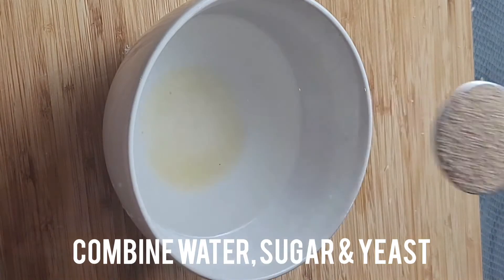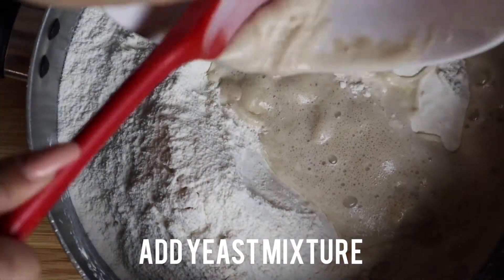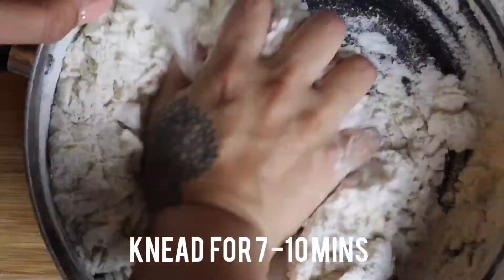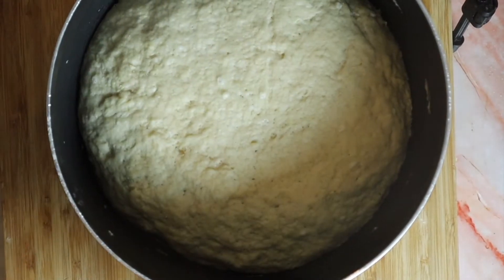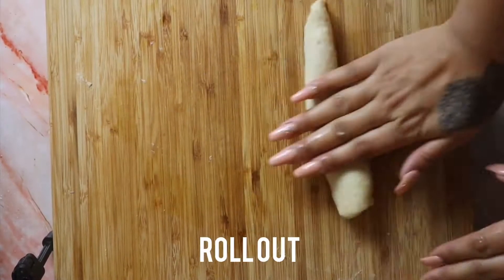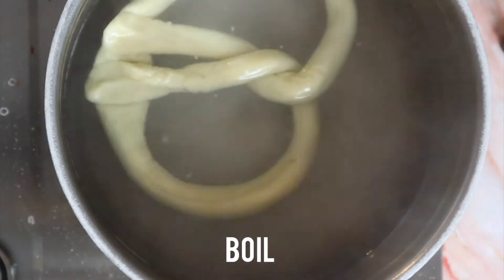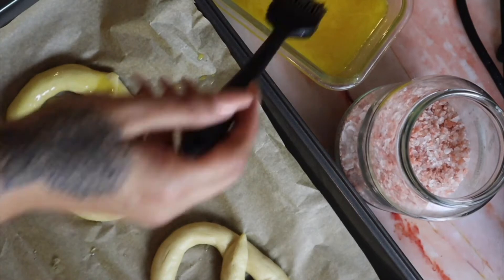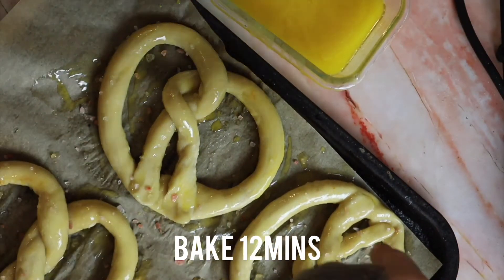AMAZING Homemade Pretzels | Vegan Pretzels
Homemade Pretzels

There’s nothing like warm pretzels. These are surprisingly easy to make and taste amazing on its own or with some chocolate or biscoff sauce

Ingredients:
• 4 cups flour
• 2 tbs oil
• 1 tsp salt
• 1.5 cups warm water
• 1 tbsp sugar
• 1 tbsp yeast
• Baking soda
• 10 cups water
• 2/3 cups bicarb of soda
• Egg wash – ¼ cup butter
• 1 tbsp agave syrup
• ¼ tsp turmeric (for colour)
• Coarse Himalayan or Kosher salt

Method:
1. Add water, sugar, and yeast to a bowl – rest for 5 mins
2. In another bowl, add salt and flour and mix
3. Make a well, then add the yeast into the flour along with oil and bring together – knead till soft  - around 7 – 10 mins
4. Cover with cling and rest for 1 hour in a warm place
5. Remove from bowl and cut into equal pieces
6. Roll out one piece into a long sausage and fold into pretzel shape
7. Add 10 cups water and 2/3 cup bicarb to a large bowl and bring to a boil
8. Add pretzels, one by one, into water for about 30 seconds – they will become fluffier and pop up when they are done
9. Remove from water and add to a baking tray lined with parchment
10. Melt the butter and add agave and turmeric
11. Mix then brush each pretzel generously, then sprinkle with coarse salt
12. Add to an oven at 220 degrees C for around 12 minutes or until golden brown
13. Remove then I personally like to brush it once more with a little of the butter mix but that’s completely optional
14. Allow to cool slightly then enjoy